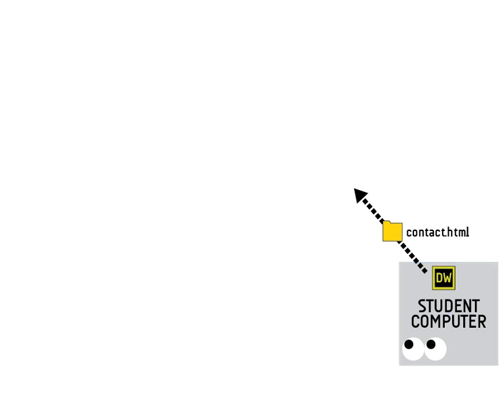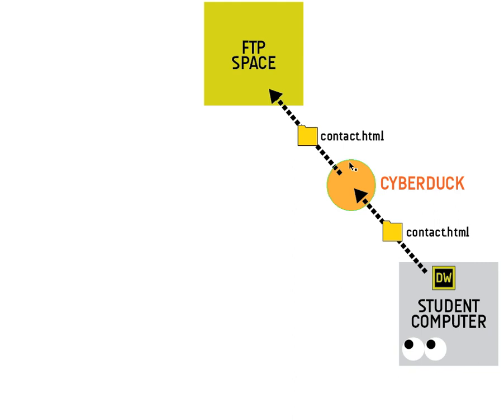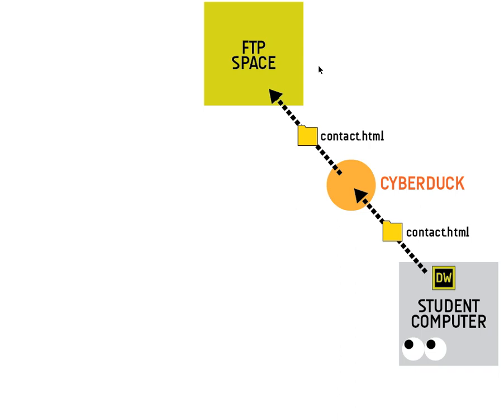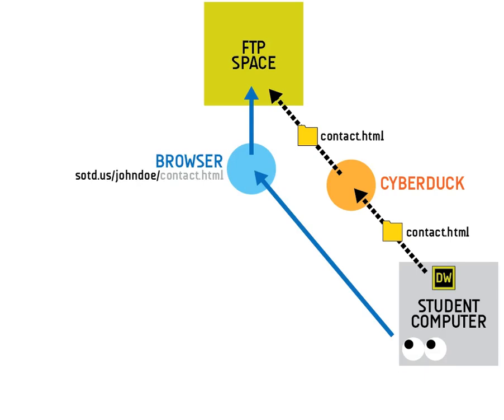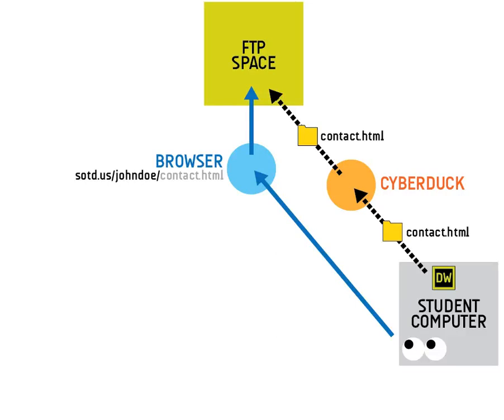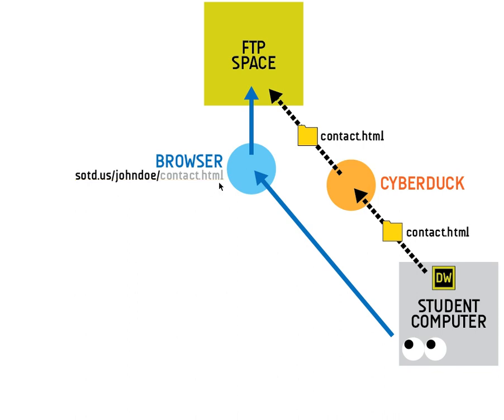Ftp Uploading, Testing, And Submitting